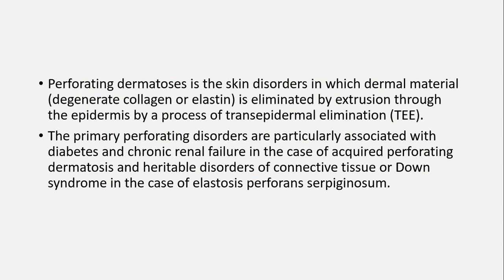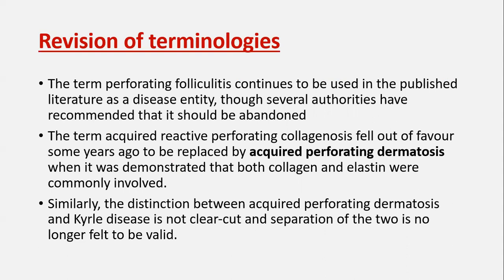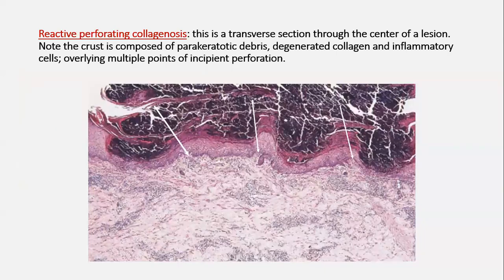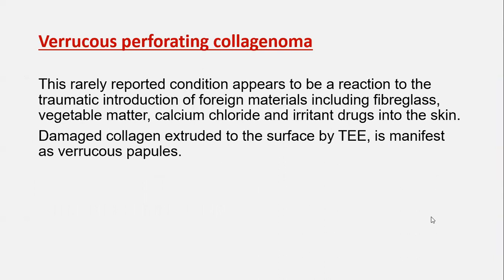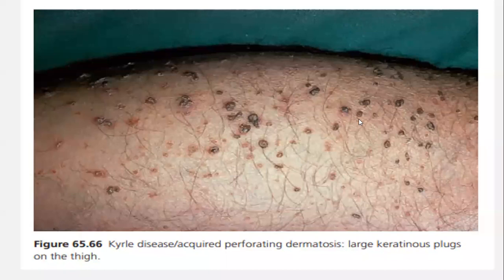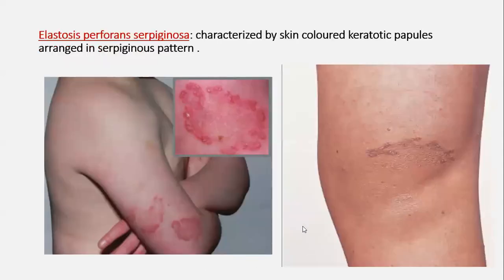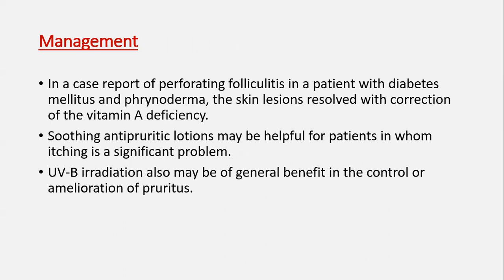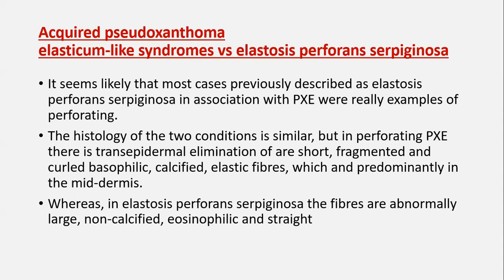Lecture-149: Perforating Dermatoses. Rook's Chapter 96.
The lecture covers reactive perforating collagenosis, elastosis perforans serpiginosa, kyrle disease and perforating folliculitis.